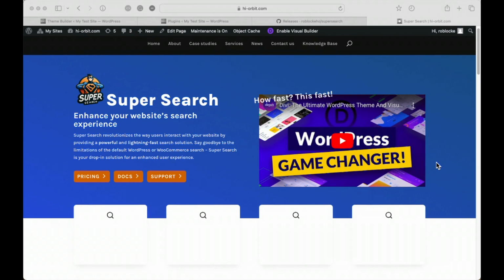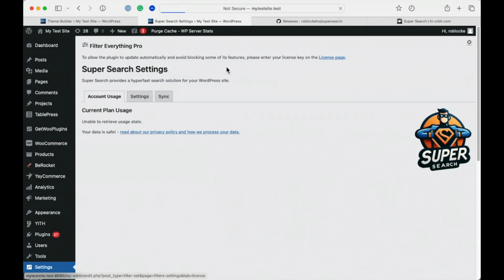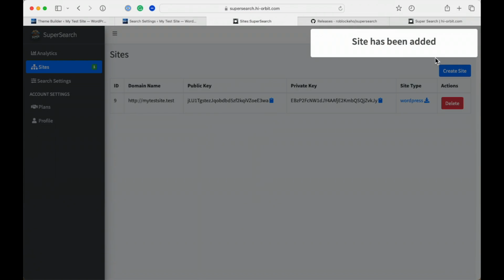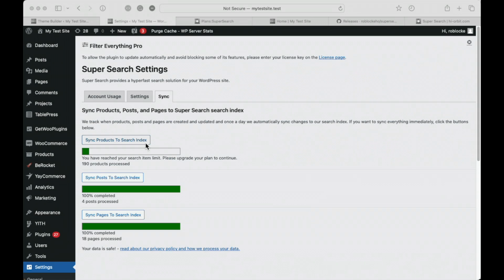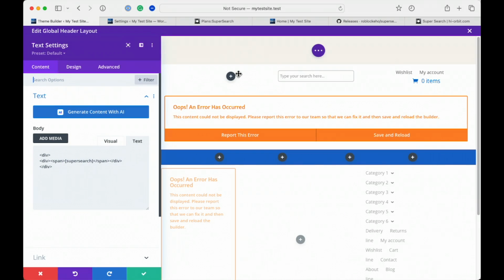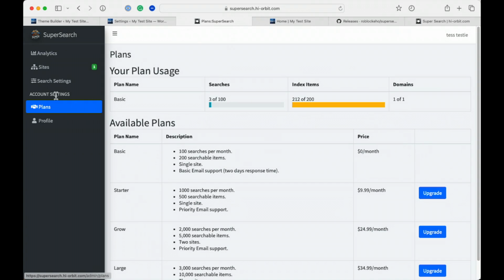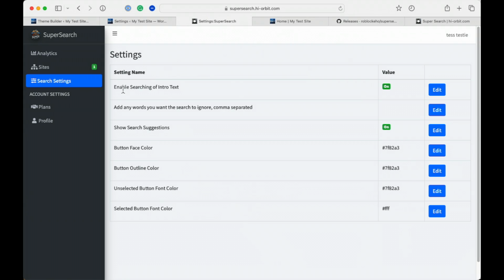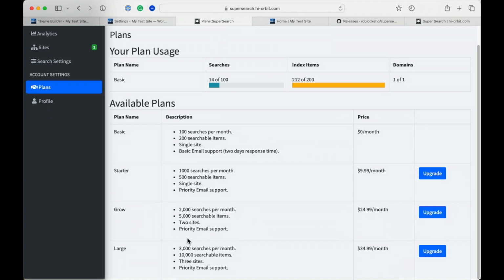How to install and setup Super Search on your WordPress Website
This video, explains how to install and configure Super Search for a super-fast drop-in search solution for your WordPress website.